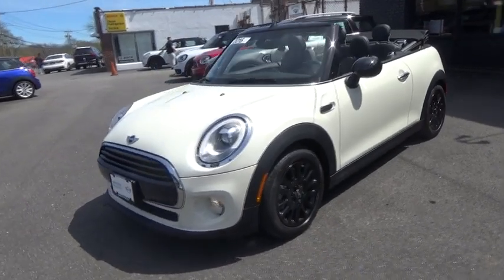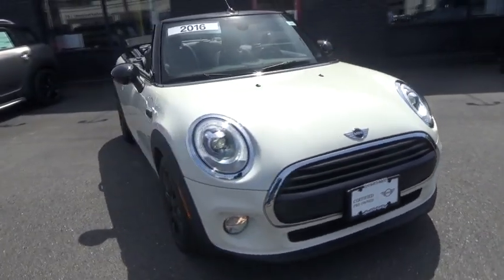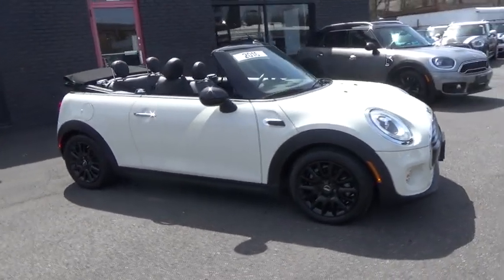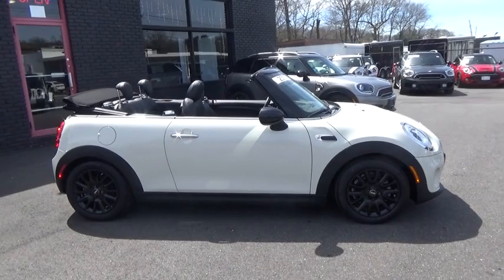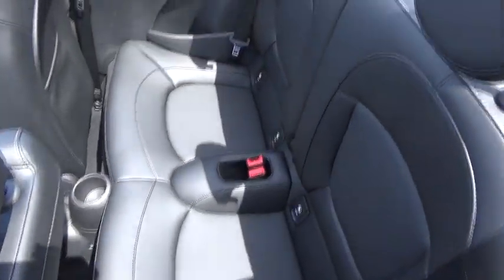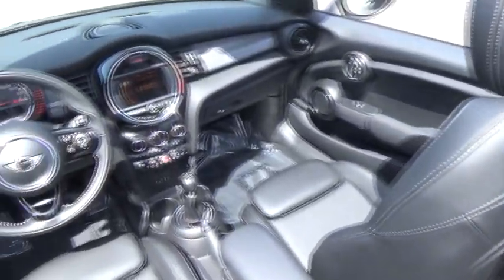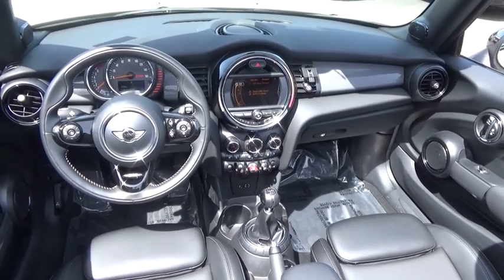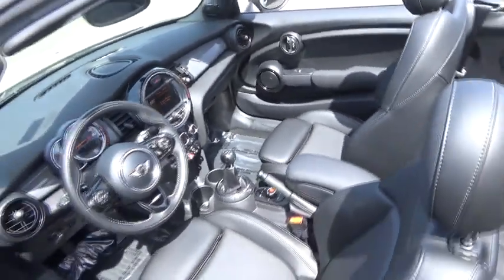2016 MINI Cooper Convertible Walk-Around Huntington, Suffolk County, Nassau County, Long Island, NY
White Used 2016 MINI Cooper Convertible Walk-Around
2016 MINI Cooper Convertible 2DR CONV - Stock#: MM2500 - VIN#: WMWWG5C54G3A81054

Habberstad BMW
945 East Jericho Turnpike

Bold and beautiful, this 2016 MINI Cooper Convertible 2DR CONV boasts exemplary craftsmanship. Wheels: 15 x 5.5 Heli Spoke Silver (Style 492), Trip Computer, Transmission: 6-Speed Manual.* Drive Your MINI Cooper Convertible 2DR CONV in Luxury with These Packages*Tires: P175/65R15, Tailgate/Rear Door Lock Included w/Power Door Locks, Tailgate Rear Cargo Access, Systems Monitor, Strut Front Suspension w/Coil Springs, Steel Spare Wheel, Sport Leather Steering Wheel, Speed Sensitive Rain Detecting Variable Intermittent Wipers w/Heated Jets, Single Stainless Steel Exhaust w/Polished Tailpipe Finisher, Side Impact Beams, SensaTec Leatherette Upholstery, Seats w/Leatherette Back Material, Satellite radio preparation, Rigid Cargo Cover, Remote Keyless Entry w/Integrated Key Transmitter, 2 Door Curb/Courtesy and Illuminated Entry.